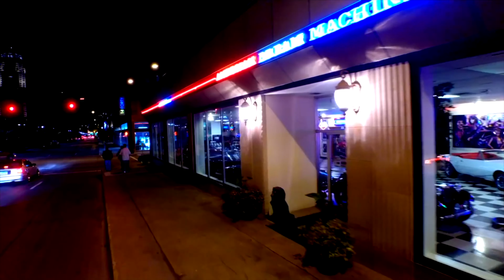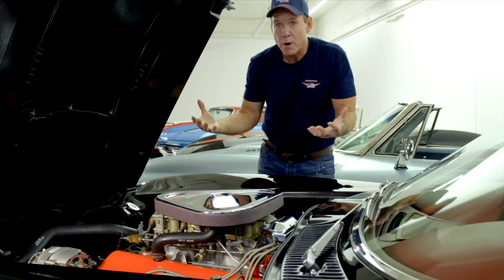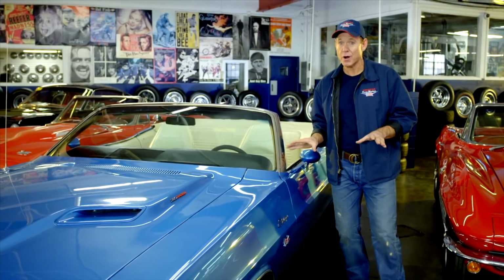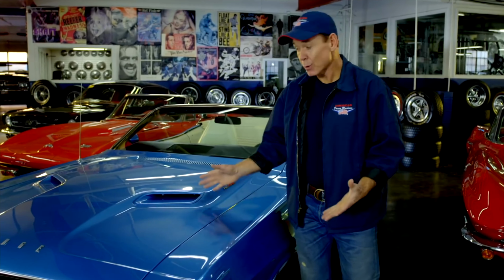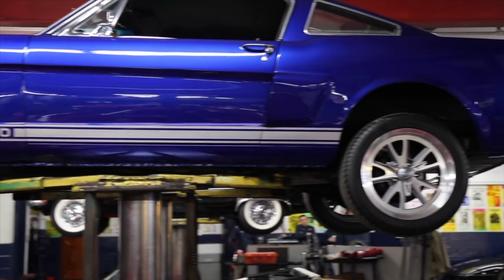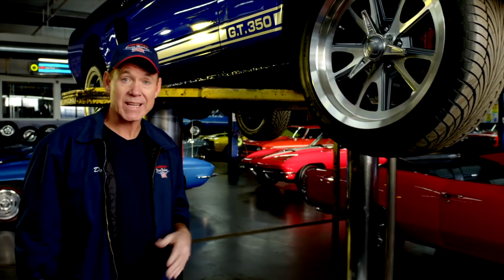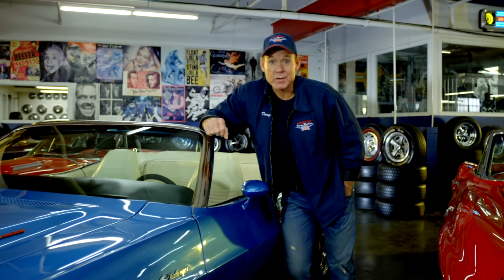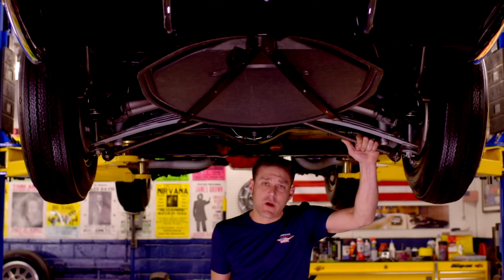1965 Chevrolet Corvette 502ci Street Beast - For Sale - Red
Little Red Corvette with a bad attitude!  This frame off restored street beast is ready to rumble with an extremely powerful 502/502hp big block GM Performance crate engine with aluminum heads under the hood and 3 3/4 inch exhaust that will wake your neighbors, optioned with a 700R4 4 speed automatic transmission that will kick your head back in every gear, newer Vintage AC to keep you cool and 4 wheel disc brakes to control the power. Detailed under the hood for show and go with March billet pulleys, aluminum radiator, polished aluminum valve covers, billet Mallory ignition, chrome alternator and chrome performance air cleaner. Upgraded with a Hartz cloth top for durability and rich looks. The interior features leather seating, power windows, tach and gauges and billet steering wheel. Rolling on new custom aluminum rally wheels that fill every bit of the wheel well with 17s on the front and 18s on the rear and wrapped in Goodyear Eagle F1 performance tires.